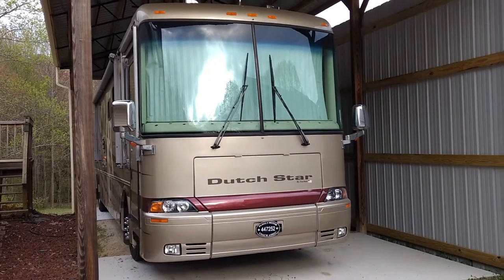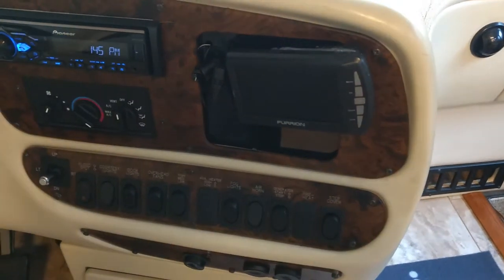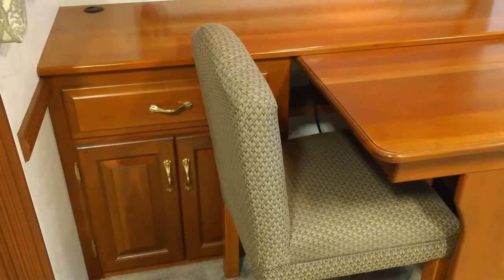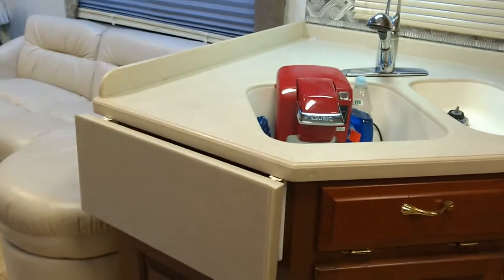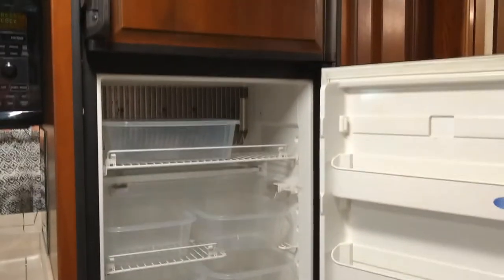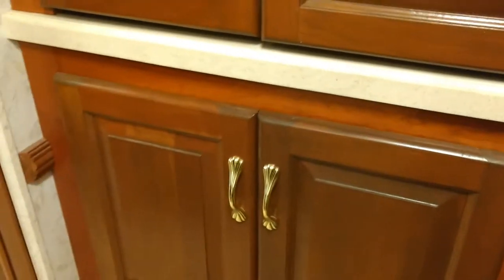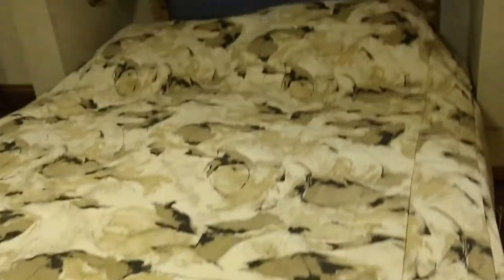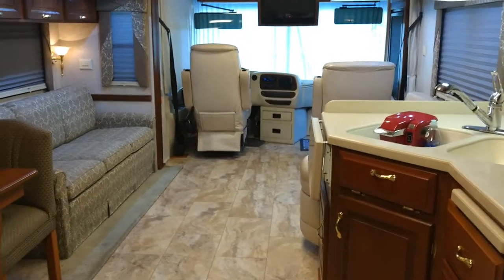2002 Newmar Dutch Star inside - RVacationer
Tour through our 2002 Newmar Dutch Star.  Check out the mods and renovations we've done.
SPECS: model MM 2242, 2002, 40 foot long, 29,000 pounds, diesel 350HP Cummins, Allison 3000 MH transmission.

With a Roadmaster tow bar, We flat towed our 2008 Honda Civic around the country a couple of times with no real issues other than lights not working and once I forgot to put it in Neutral.

Backup Storage for travel videos and photos - Seagate Portable 1TB External Hard Drive HDD – USB 3.0 for PC Laptop and Mac (STGX1000400)

Camera photo and video storage cards SanDisk 32GB Extreme SDHC UHS-I Memory Card - 90MB/s, C10, U3, V30, 4K UHD, SD Card - SDSDXVE-032G-GNCIN

GPS Dash Mount eliminate windshield distraction (Illegal in some states) Garmin Portable Friction Mount

Allows RODE shotgun mount direct attache to Canon HX100 JJC Mini Advanced Shoe to Universal Shoe Mount Converter for Canon Legria HF S10, HF S20, HF S21, HF S30, HF S100, HF S200

DEAD CAT Wind Screen for RODE shotgun mic. Bestshoot Microphone Muff, Furry Wind Screen Protective Dead Cat for Camera Shotgun Takstar SGC-598, Audio Tech ATR875R AT897, Neewer NW-81, Rode NTG, Boya BY-1000

SD and Micro SD card reader for USB laptop UGREEN SD Card Reader USB 3.0 Dual Slot Flash Memory Card Reader TF, SD, Micro SD, SDXC, SDHC, MMC, RS-MMC, Micro SDXC, Micro SDHC, UHS-I for Mac, Windows, Linux, Chrome, Read 2 Cards Simultaneously

Check List reminder when setting up and breaking down Gingerscoolstuff 35 Slap Bracelets. Task Reminder attach to steering wheel for setup/breakdown.  All Solid Colors.

LED brighter than Halogen & Lower Wattage G4 Led Bulb Landscape LED Light Bulbs G4 Base Bi-Pin Lights Non-dimmable T3 Bi-Pin Base Led Bulbs,AC/DC 12V 2W/20W Equivalent Light Replacement Halogen Lamp Bulb Led 6000K.

Rewire and Replace OLD yellow Florescent tube bulbs with brighter and lower wattage bulbs RV LED Light Bulb LED T8, 18" Florescent Tube Replacement, 600 Lumen (Warm White) (10)

WANTED ASAP GoPro 7 Black for waterproof & Stabilization reasons GoPro-HERO7-Black-Waterproof-Streaming-Stabilization

Touch up dried cracked roof caulking around Roof mounted vents and seals Dicor 501LSW-1 Epdm Self-Leveling Lap Sealant-10.3 Oz. Tube, White